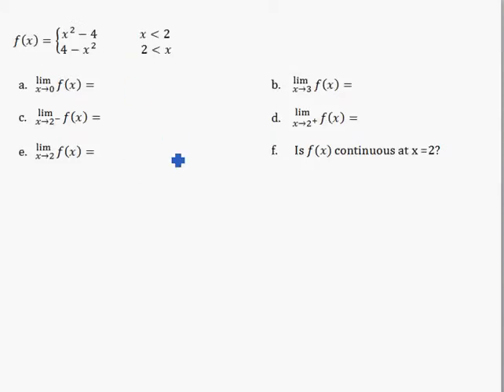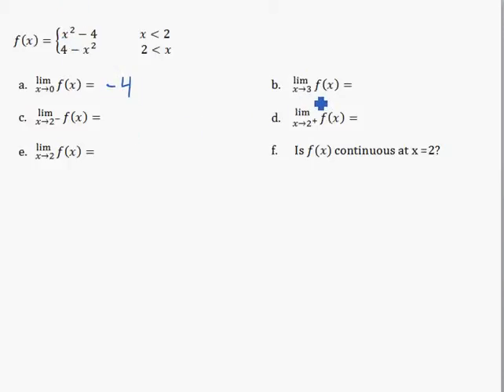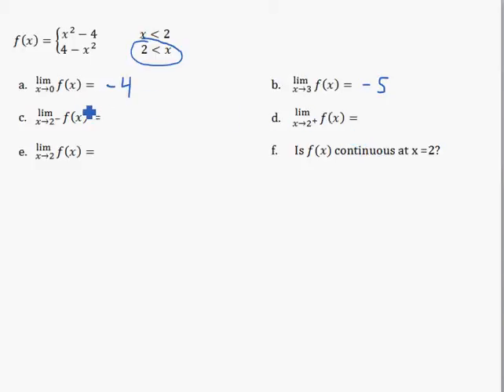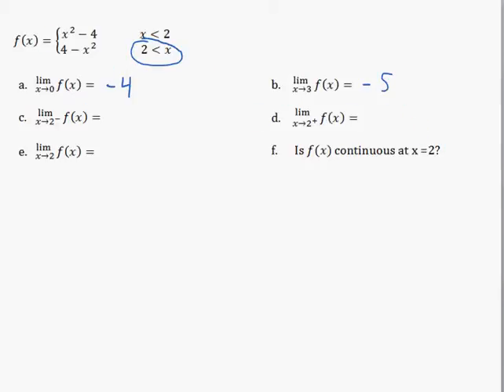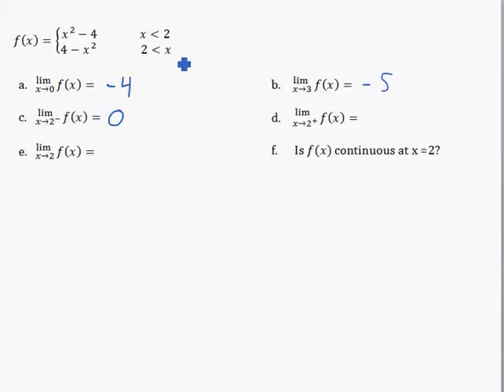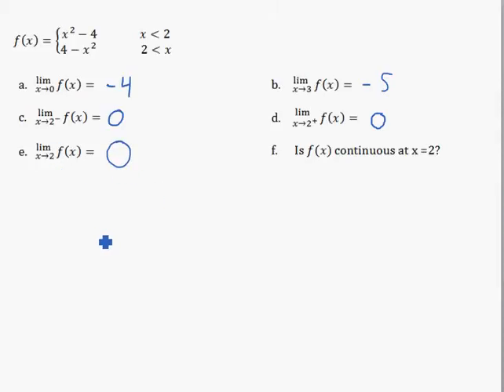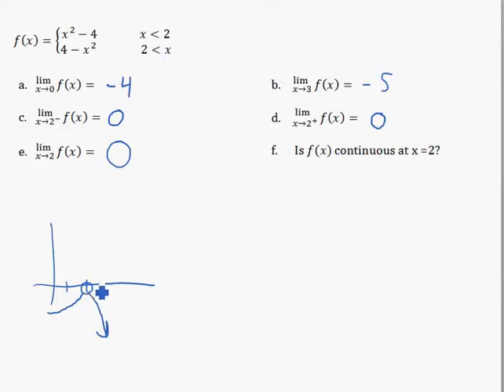Limits 5A Limits and Pieceewise Functions 2